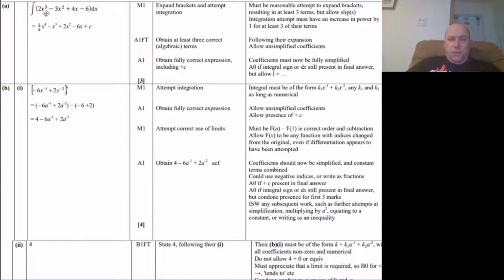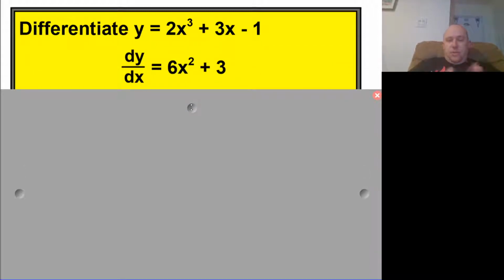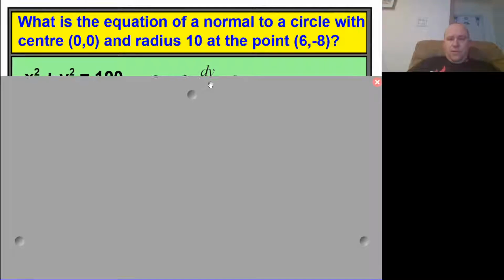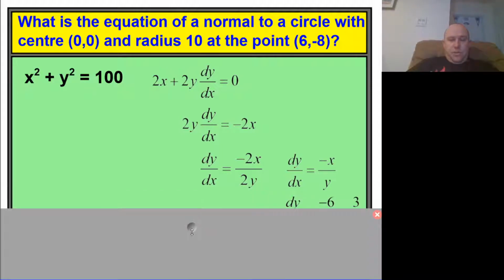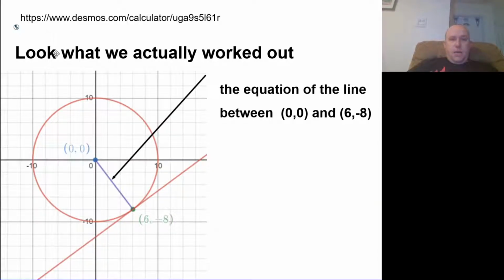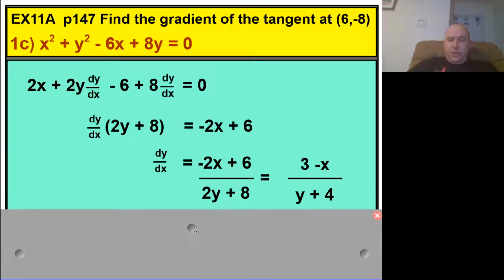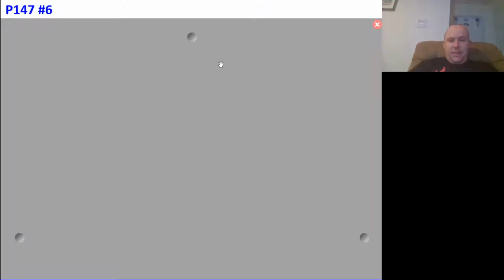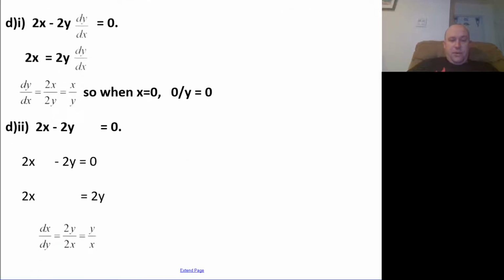20/21 AICE 2 Lesson 11.2 Implicit Differentiation pt1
Implicit Differentiation
Finding Tangents and Normals of circles through implicit differentiation and also by geometry.